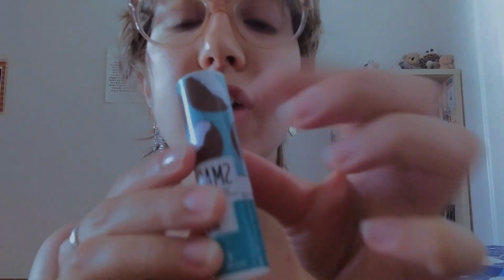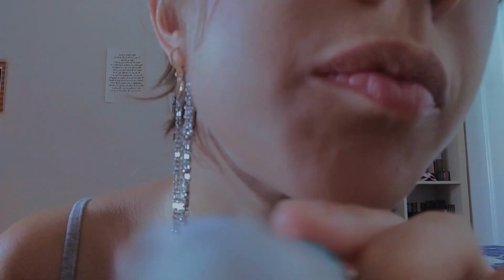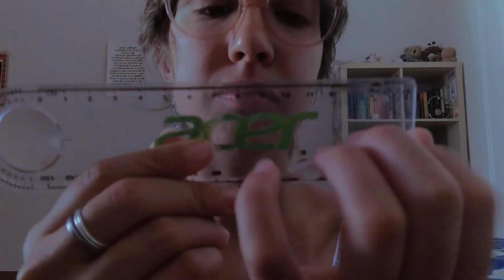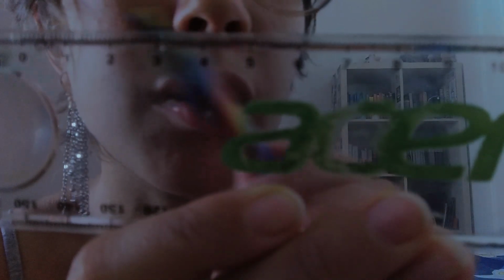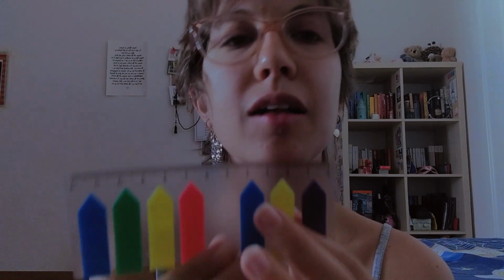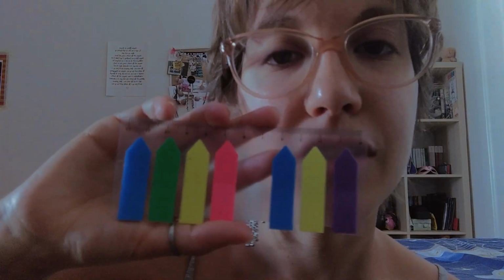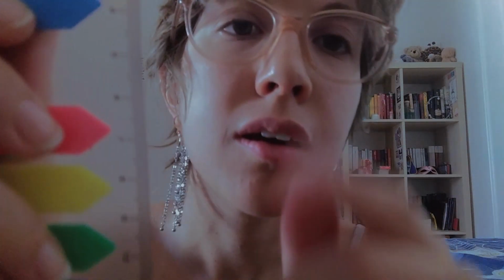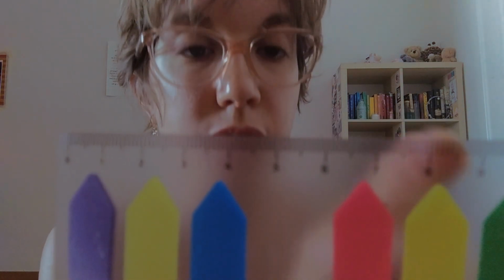ASMR | Lots of Random Personal Attention 👁️👄👁️ (Taking Your Pic, Face Tracing, Pointing Etc)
hi sleepy beansss🦋
today let me cover you into a ton of personal attention which will make you feel incredibly cozy and comforted🤎🧸
this video features a variety of chaotic-ish triggers such as taking your pictures, tracing and measuing your face, follow my instruction etc...
👑 if you'd like to have some personalized asmr video, you can fill this form!
(only if you want and can!)

☕espresso (1,99€)
+ personalized fidelty badge
personalized emojis
+ priority answer and heart to comments
+ mention in the description box of every video

🥛macchiato (
4,99€)
[perks from previous tier]
+ polls to decide what to see in future videos
+ pics and status updates
+ early access to videos (usually 2 days before anyone else)

 cappuccino (9,99€)
[perks from previous tiers]
+ one exclusive ADS FREE video per month (+15 videos already available!)
🌜get my SHORT STORY "tale of a dream" available in English (there is the Italian version as well, called "breve storia di un sogno")
🦋 I have a THRONE WISHLIST if you wish to gift me something and contribute to future videos (it's safer than the amazon one!)
! ✨members' shout-out ✨ !
♡♡♡ djwinter
♡♡♡ kj01a
♡♡♡ thea swanepoel
♡♡♡ lorie futrell
🕰️ my posting schedule is:
(macchiato+ MEMBERS will see them on TUESDAY)
+ shorts on TUESDAY (if there is one that week)

0:00 hi sweetie!
0:30 hand sanitizer
1:00 chapstick
1:34 marking stickers
2:39 taking pictures
3:45 focus here
4:43 bangs measuring
5:42 face tracing
7:33 color test (?)
8:38 face measuring
9:30 thank you, bye!